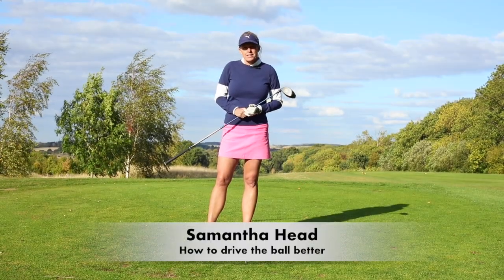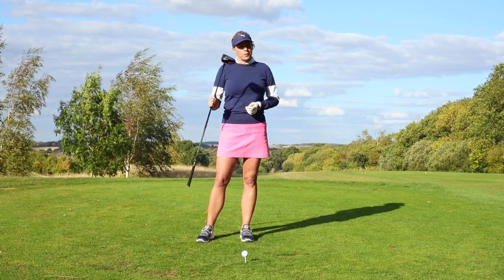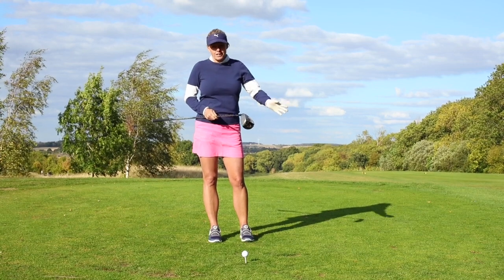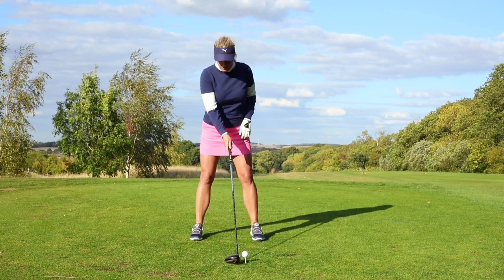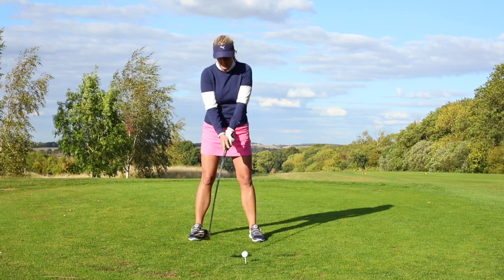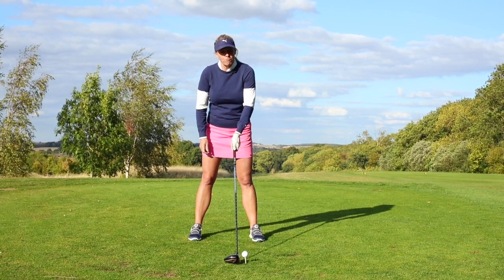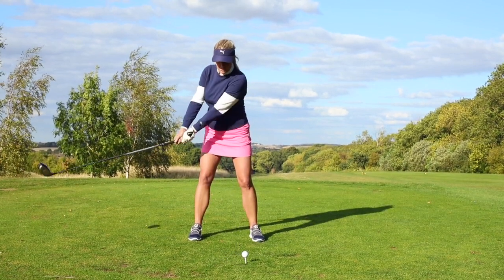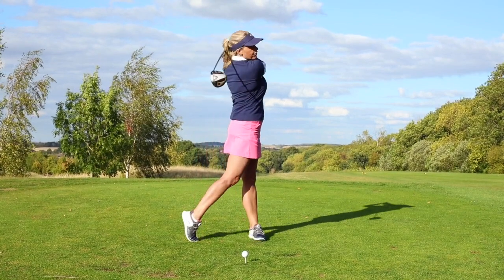The Secret to Driving the Ball Better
Want to hit your driver further and more consistently off the tee? Here's how to do exactly that in three, simple steps with Women & Golf instructor Samantha Head.